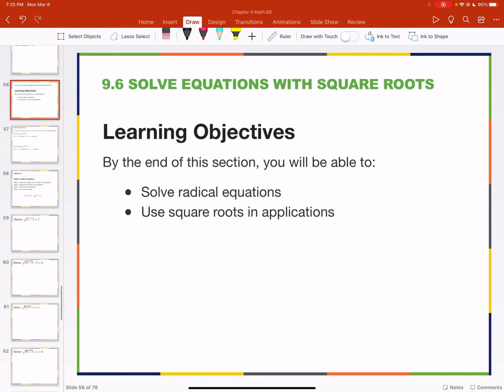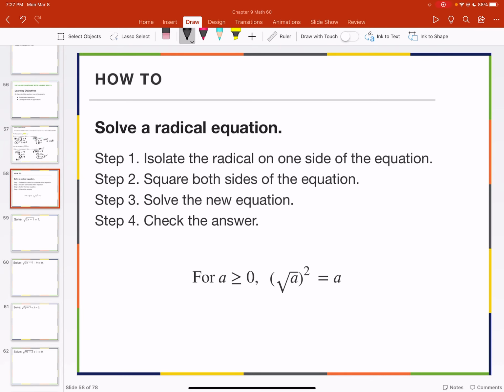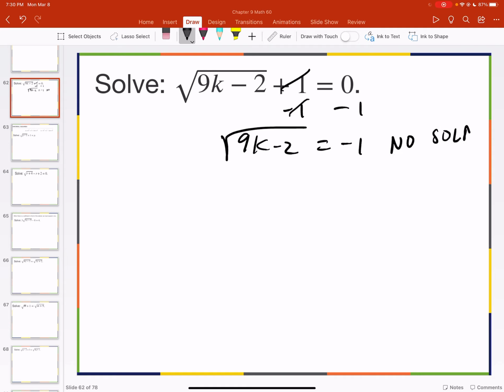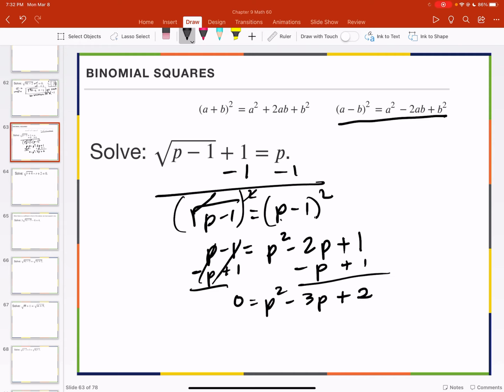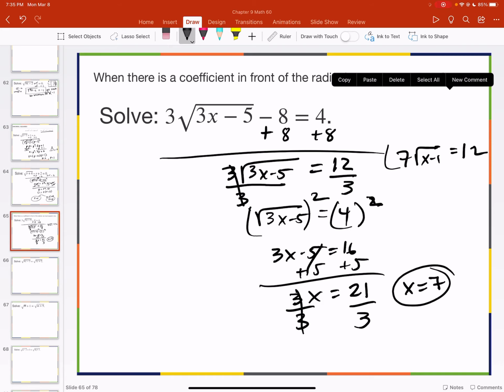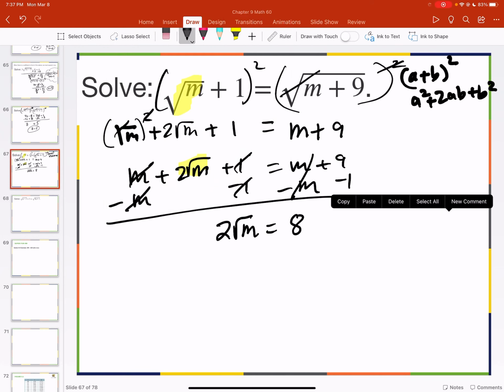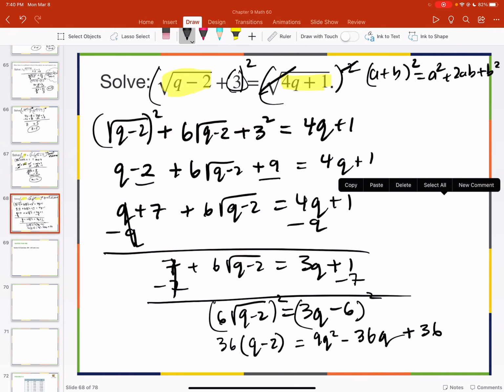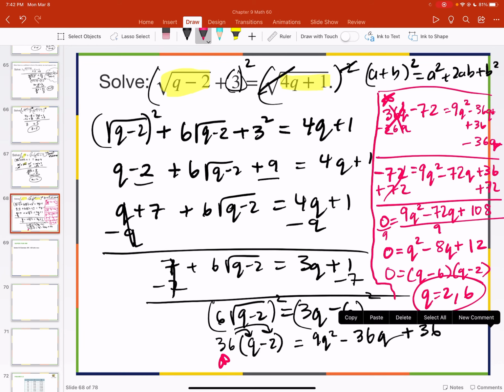Section 9.6 Math 60